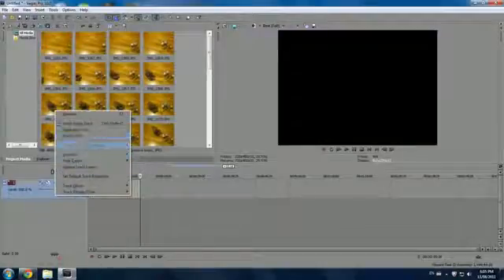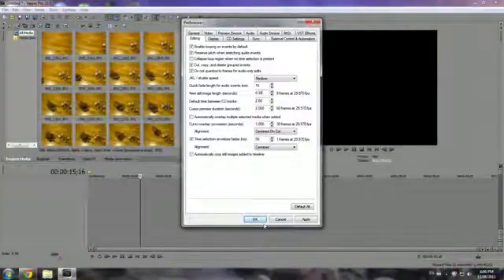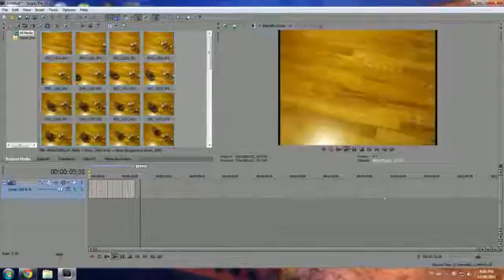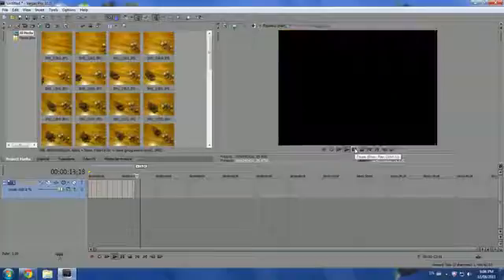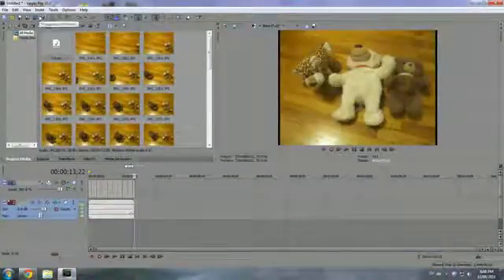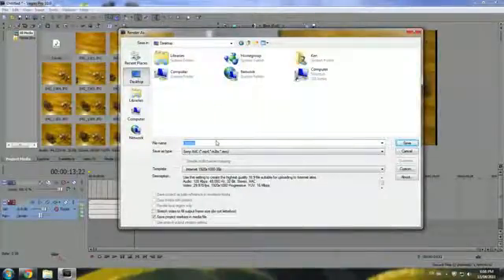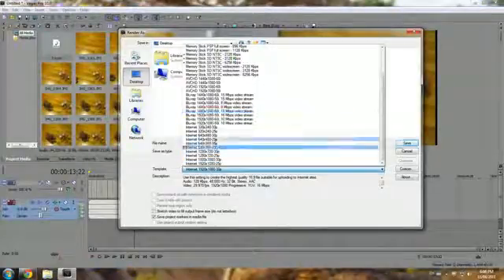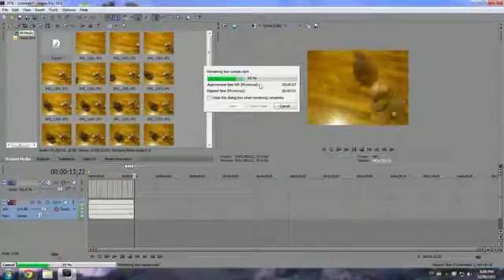Make Stop Motion Animation with Sony Vegas Pro 10